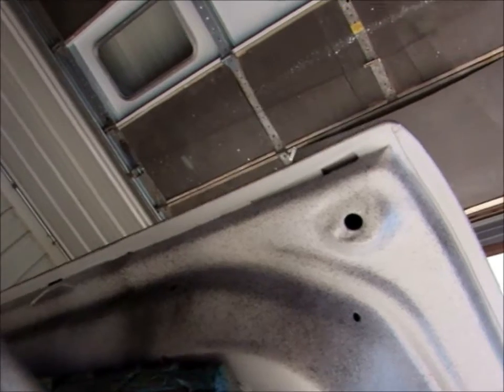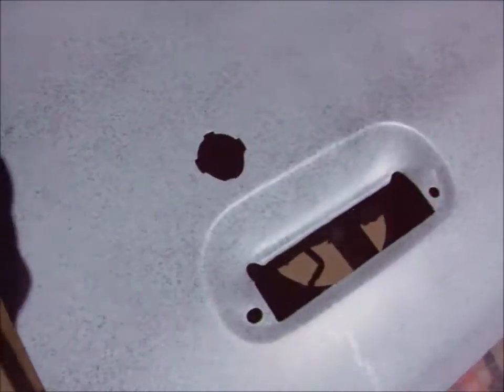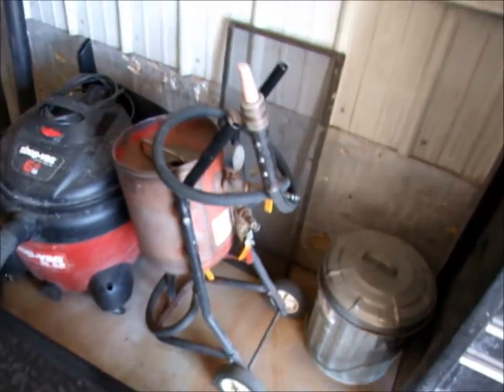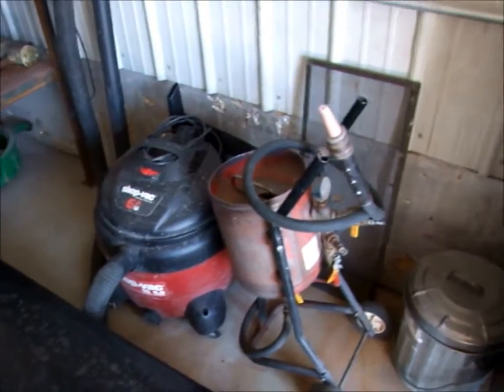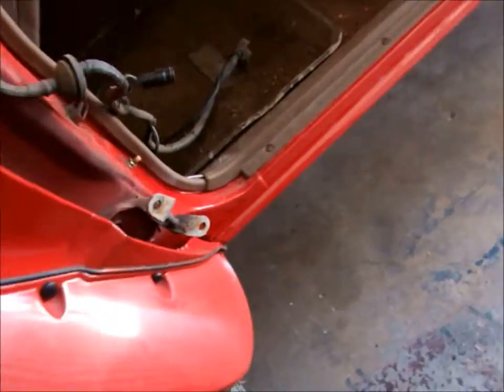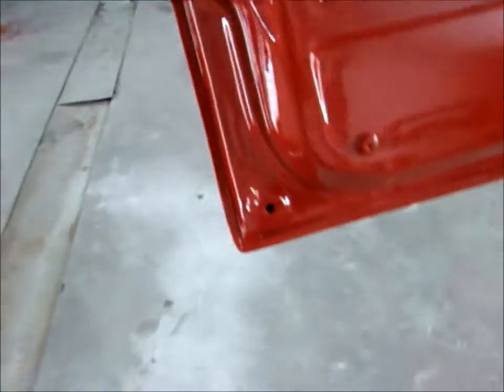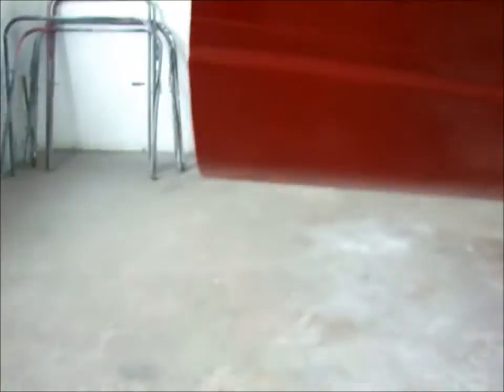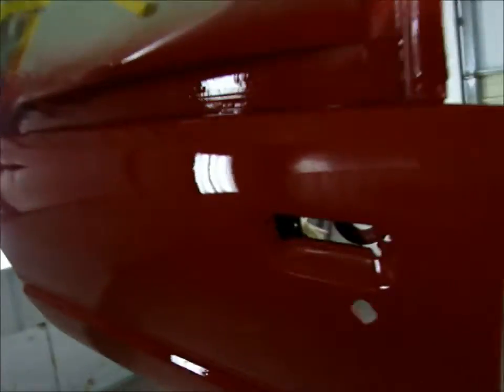toyota door finished